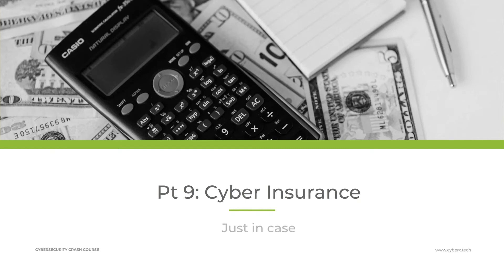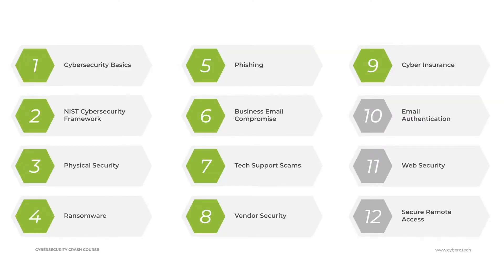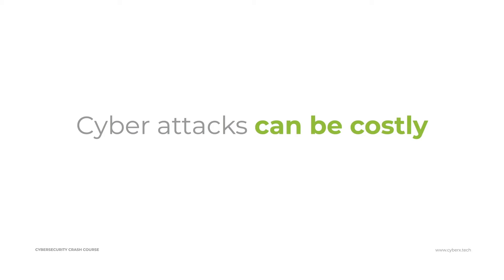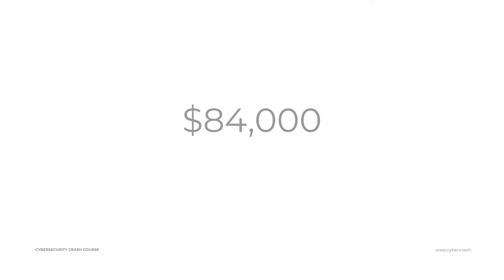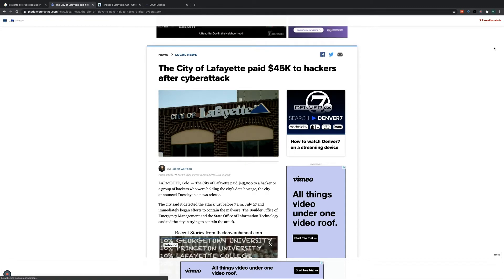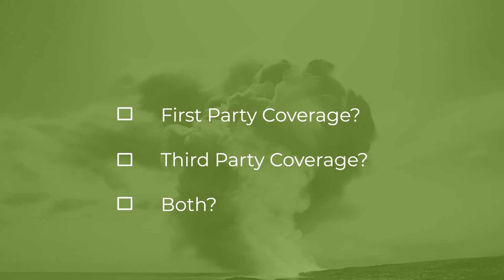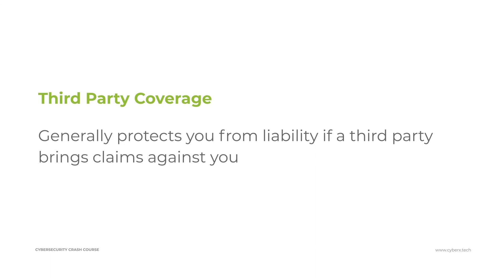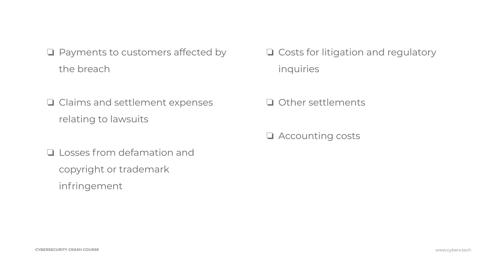Cyber Insurance - Cybersecurity Crash Course For Small & MidSized Organizations (Lesson 9)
This is lesson 9 in the Cybersecurity Crash Course For Small And Mid-Sized Organizations.

More than ever before, companies must pay attention to implementing IT Security best practices to avoid the myriad of cyber threats.

Cyber insurance is one way to ensure that your business can continue even if you face a devastating cyber attack.

If your organization doesn't have dedicated IT Security Personnel, it is important that your employees and IT staff understand the principles of security in depth - building multiple layers of security to protect you from attackers.

Enjoy this complete cybersecurity course!